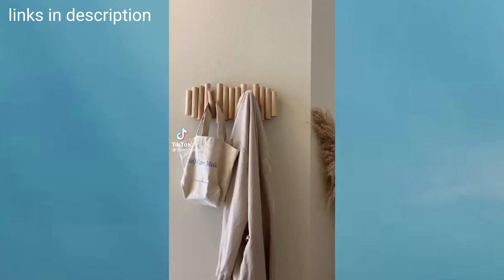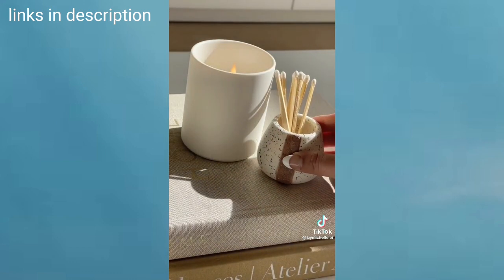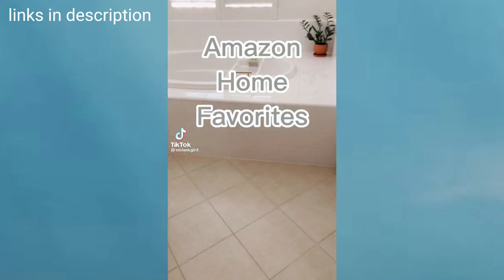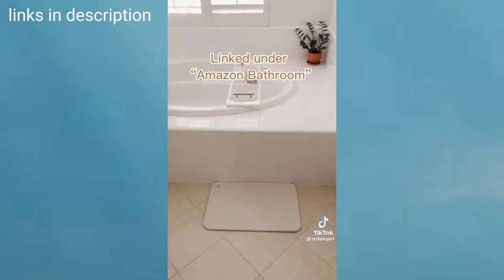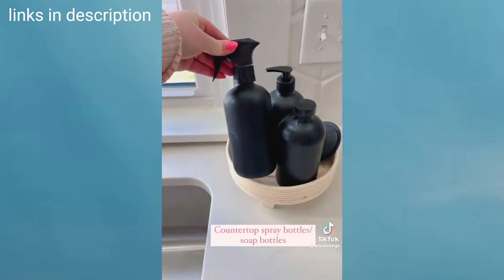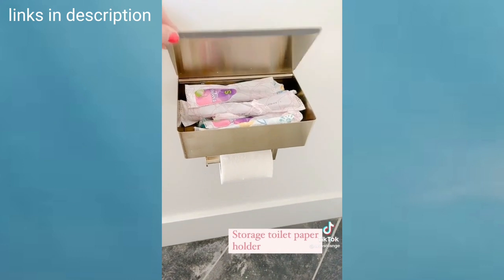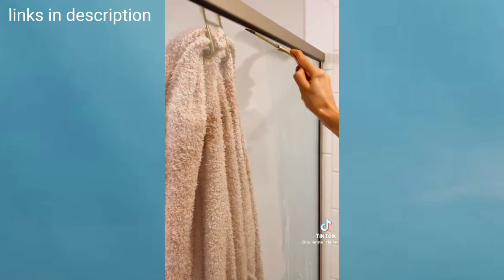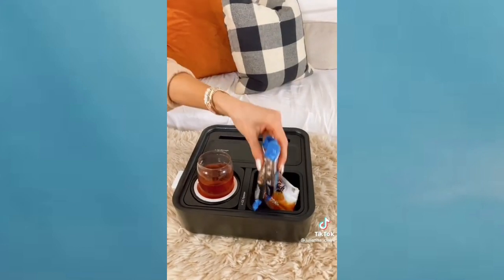2023 JANUARY AMAZON MUST HAVE | TikTok Made Me Buy It Part 9 | Amazon Finds | TikTok Compilation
✔Glass Magnetic Dry Erase Board, 24''x18'' Large White Glass Board

✔FUNCHDAY Picture Light, Remote Picture Light 16in with Dimmable and Timer,Wireless Battery Picture Lights

✔Umbra Picket 5 Hooks, Wall-Mounted Rail, Doubles as Art, Beveled Pine Wood Dowels, Natural Finish

✔Yinuo Candle Flameless LED Candles Flickering Christmas Decoration, Fall Decor, Real Wax Fake Wick Moving Flame

✔Qoyntuer Candle Warmer Lamp with Timer, Dimmable Candle Light Electric Candle Melter Compatible with Small and Large Candles

✔Gevi Household Countertop Nugget Ice Maker Machine, Stainless Steel Housing, Quiet Operation, Max 29Lbs/Day,

✔SEE SPRING 2 Pack Acrylic Shower Caddy Clear Plastic Shampoo Holder Bath Shelf, Bathroom Organizer, Shower Organizer Storage Rack with Hooks for Towel

✔KITCHEN PERFECTION Silicone Smoker Oven Gloves -Extreme Heat Resistant BBQ Gloves-Handle Hot Food Right on Your Grill Fryer &Pit|Waterproof

✔JIAKAI Honeycomb Drawer Organizer，Partition Bee Style Underwear Socks Bras Ties Belts Scarves Drawer

✔Aesthetic Room Decor Desk Mirror, Decorative Locker Mirror, Cute Room Decor Aesthetic Table Frameless Mirror

✔Crystalsuncatcher Clear Glass Crystal Ball Prism Feng Shui Lamp Hanging Drop Chandelier Pendants

✔MEETSWEET Olive oil dispenser spout, pour spouts，stainless steel automatic opening and closing spout

✔KOKOFAN Jewelry Travel Organizer, Travel Jewelry Boxes for Women and Girls, Jewelry Organizer Travel Case

✔Spiral Taper Candle - Handmade 7.5 inches Twisted Candles Sticks Dripless Dinner Candle for Home Decoration

✔Sioloc Soft Knot Ball Pillows,Round Throw Pillow Cushion Home Decoration Plush Pillow

✔DOMVITUS Luxury Decorative Throw Pillow Cover 18 x 18 Inch Textured Boucle Square Sofa Couch Pillow for Living Room

✔Goodpick Tall Woven Rope Laundry Basket, Baby Nursery Hamper for Living Room, Cute Laundry Basket for Clothes

✔BAMEOS Bamboo Nesting Triangle End Table,Set of 2 Coffee Table Modern Minimalist Side Table for Living Room

✔Brightech Equinox Wall Mounted LED Lamp – Upright Minimalist Sconce for Mid-Century Modern Bedrooms & Living Rooms

✔RainbleLand - Indoor Plant Stand - Adjustable Tall Plant Stand - Indoor Planter Stand

✔Eastern Rock White Ceramic Vase Modern Minimalist Abstraction Vase,for Centerpieces,Kitchen,Office, Living Room,Wedding,Gifts

✔Sizikato Cute Frog Incense Burner Incense Holder with Lotus Leaf Tray

✔Momo Lifestyle Stone Bath Mat (23.6 X 15.4 Inches) Drytomita (Linen Grey Color) Diatomaceous Earth Bath Mat

✔Ball & Cast Concrete Stool End Table, 16.5"H, Grey white

✔Household Essentials, Cream Handwoven Paper Rope Barrel Wicker Storage Basket Side Table

✔Immortar Pouf Ottoman Unstuffed Handmade Leather Pouf 17.7x17.7x17.7 inches, Leather Ottoman and Pouf Cover Faux Leather

✔UUJOLY 17 oz Plastic Spray Bottle Trigger Empty Spray Bottles Refillable Container for Water, Essential Oils, Hair, Cleaning Products

✔Ecoleben Tilt Out Trash Cabinet，Free Standing Kitchen Wooden Trash Can Holder or Recycling Cabinet with Hideaway Drawer

2023 JANUARY AMAZON MUST HAVE | TikTok Made Me Buy It Part 9 | Amazon Finds | TikTok Compilation

and I don't claim any rights over them.

This video is about:
amazon finds on tiktok